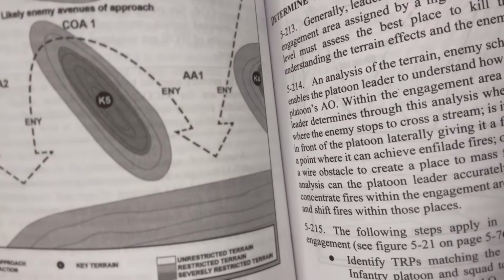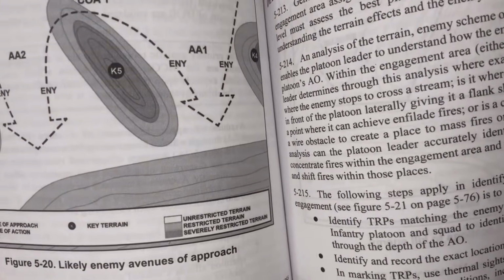Defending Your Neighborhood During WROL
A tactics discussion on kill box selection for a hasty defense using ATP 3-21.8